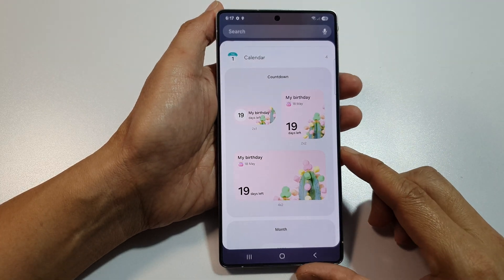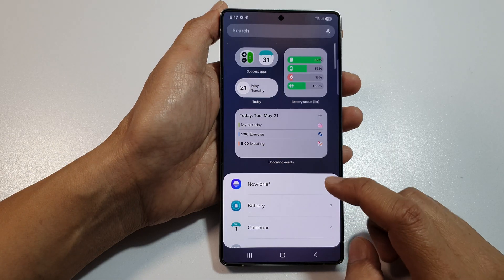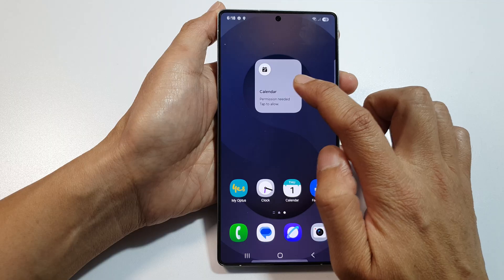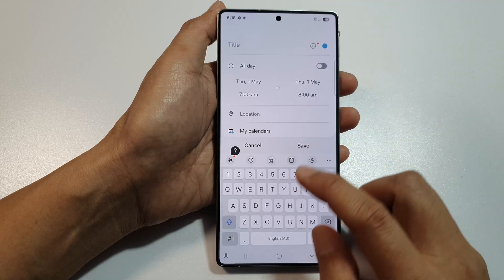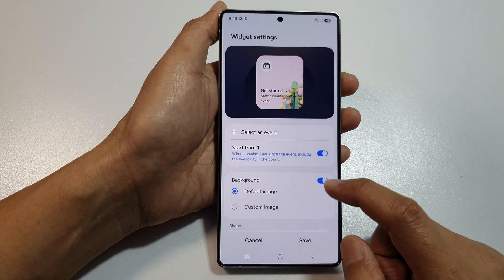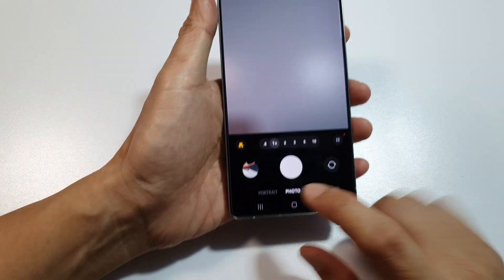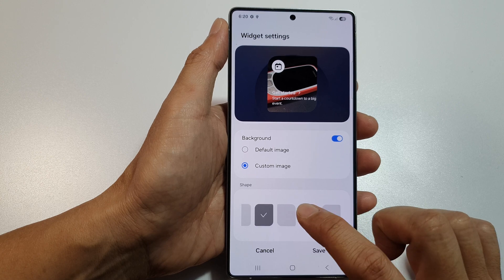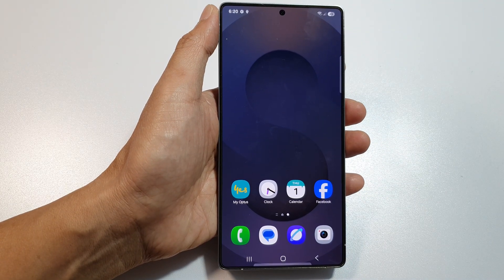🗓️ How to Add or Remove Calendar Countdown Widget to the Home Screen on Galaxy S25/S25+/Ultra 🔥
In this video, I’ll show you how to add or remove the Calendar Countdown Widget to your Samsung Galaxy S25/S25+/Ultra home screen. This handy widget helps you stay motivated by showing a visual countdown to your most important events, birthdays, or goals—right on your home screen! Whether you're planning for a big trip, exam, or special occasion, this tool makes it easy to stay focused and excited. I’ll walk you through exactly how to set it up or remove it if needed. Make your phone more personal and functional in just a few taps!

Step-by-Step Instructions:
Step 1: Long-press on an empty area of your home screen.
Step 2: Tap Widgets from the menu at the bottom.
Step 3: Scroll down and tap Calendar.
Step 4: Look for the Countdown or similar widget option (name may vary).
Step 5: Long-press the widget and drag it to your home screen.
Step 6: When prompted, select an event or create a new one to start the countdown.
Step 7: To remove the widget, long-press it and tap Remove or drag it to the Remove area at the top of the screen.

This video also covers topics:
✅ How to personalize your Galaxy S25 home screen
✅ Best widgets to use for daily productivity
✅ How to track events and deadlines visually on Samsung phones